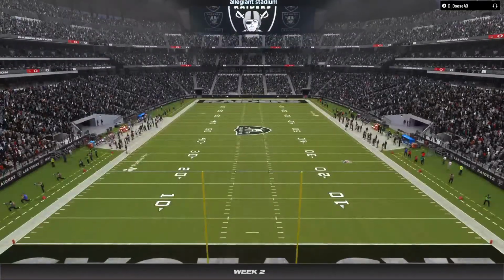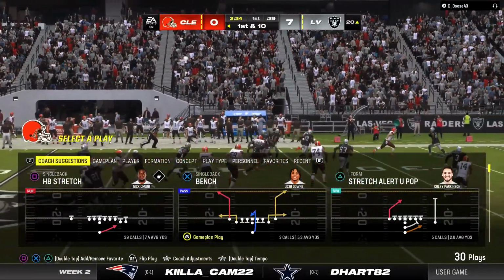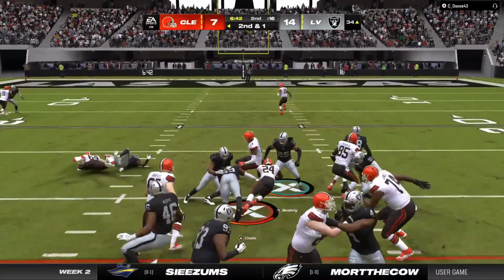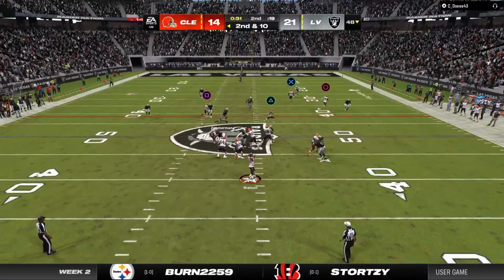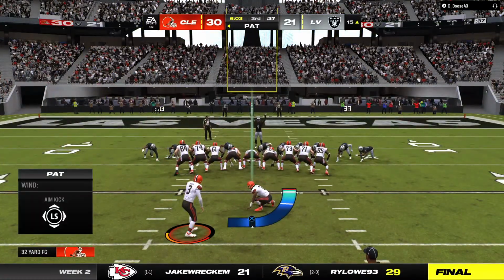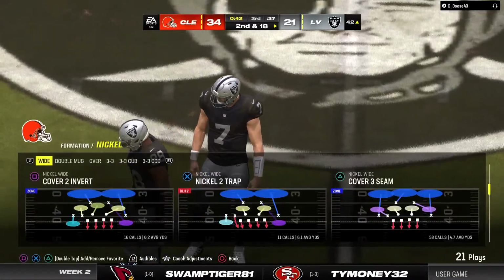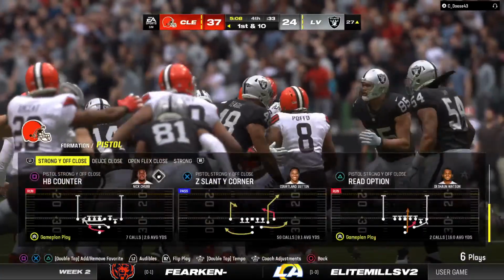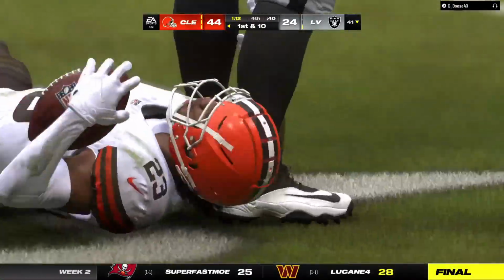Browns vs Raiders TFA